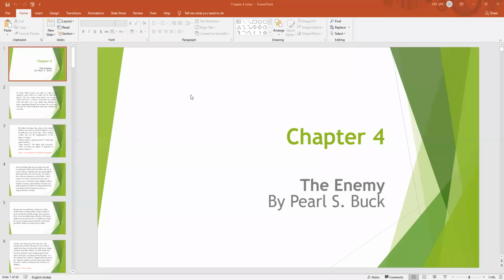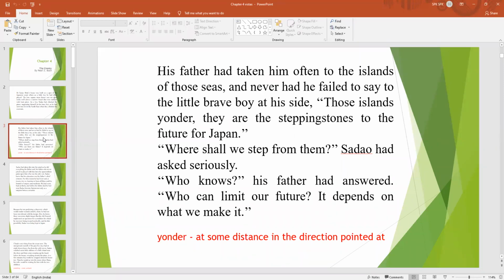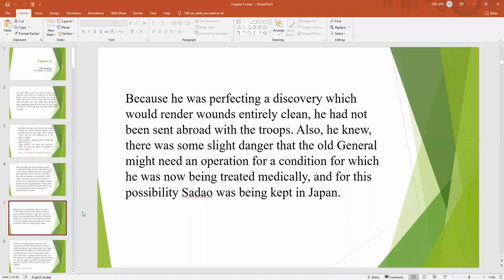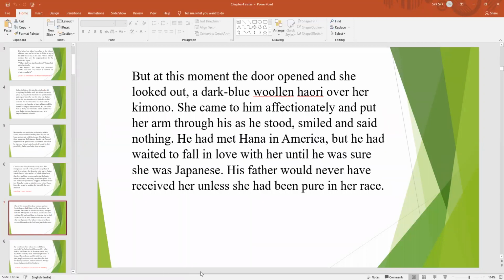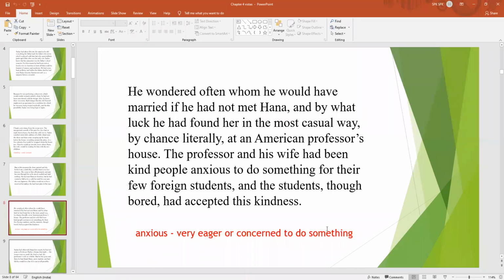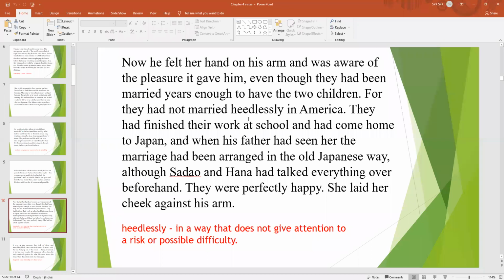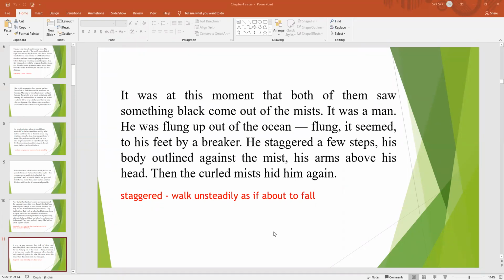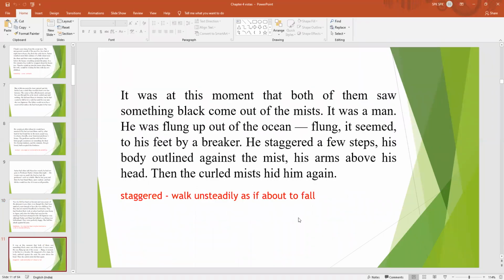Class 12 English 19 August 2020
Ch. 4 Vistas (Part 1)